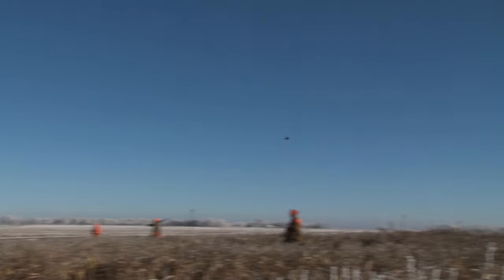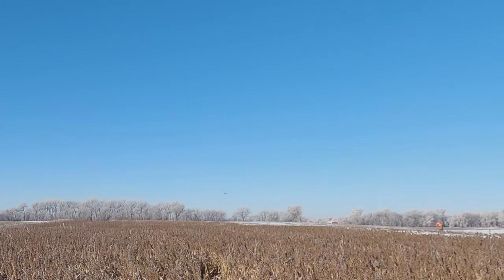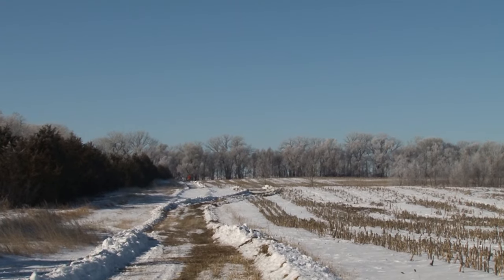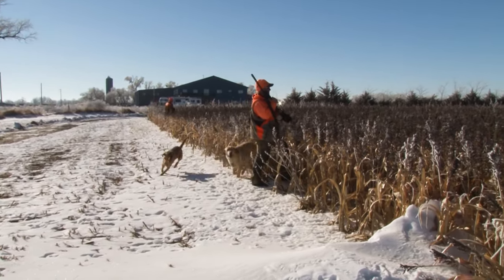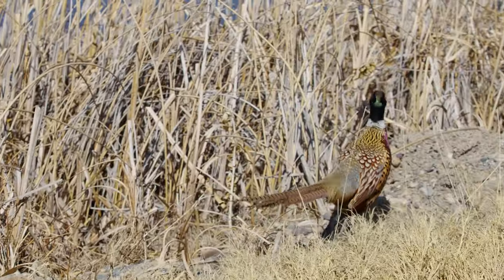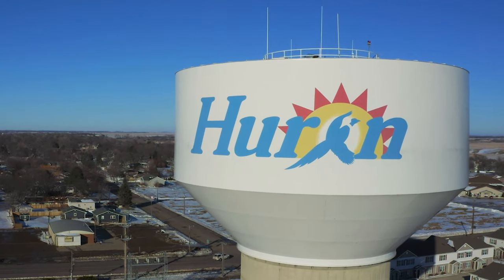Pheasant Hunting in South Dakota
We head out to Huron, SD to hunt pheasant at the mecca of upland bird hunting!
HuronSD.com

Get the gear we use! ➜ TackleDirect.com